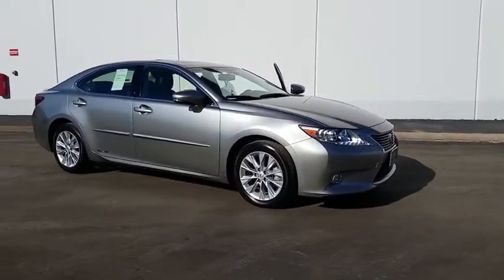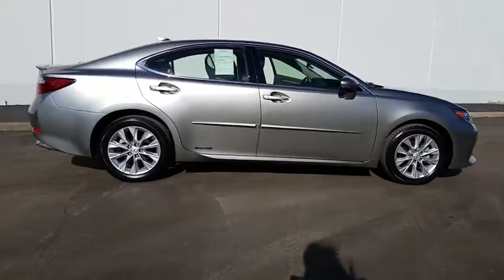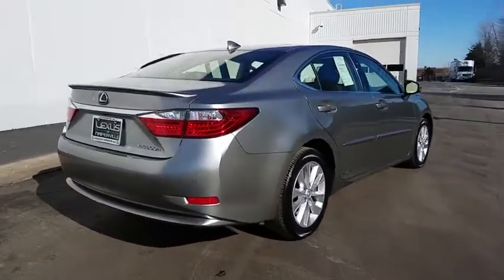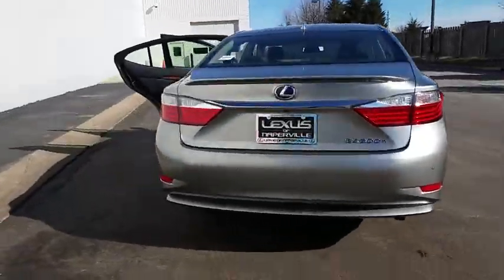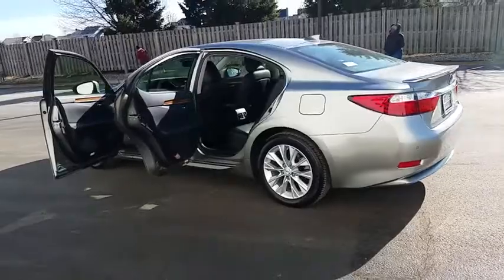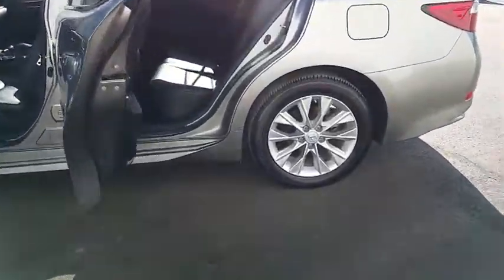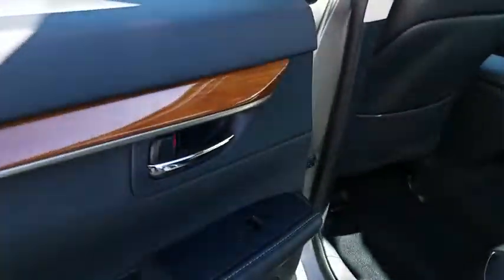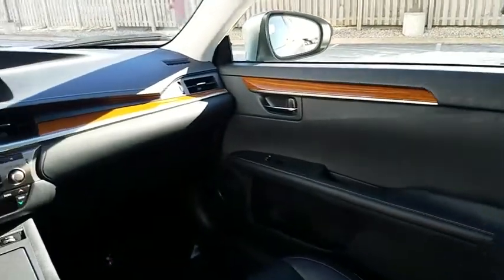2015 Lexus ES 300h Naperville, Aurora, Joliet, Downers Grove, Bolingbrook, IL L3787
2015 Lexus ES 300h
2015 Lexus ES 300h Hybrid - Stock#: L3787 - VIN#: JTHBW1GG3F2086450

Express Open/Close Sliding And Tilting Glass 1st Row Sunroof w/Sunshade,Body-Colored Power w/Tilt Down Heated Auto Dimming Side Mirrors w/Manual Folding and Turn Signal Indicator,Leather/Chrome Gear Shift Knob,Regenerative 4-Wheel Disc Brakes w/4-Wheel ABS  Front Vented Discs and Brake Assist,Tire Specific Low Tire Pressure Warning